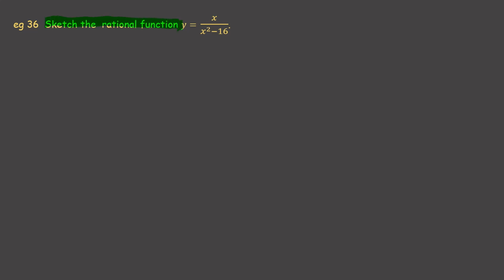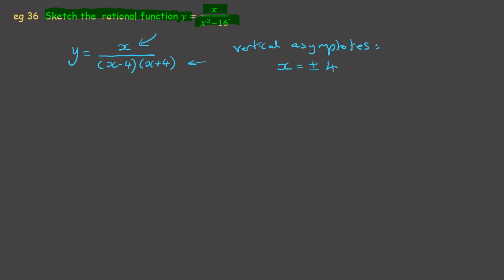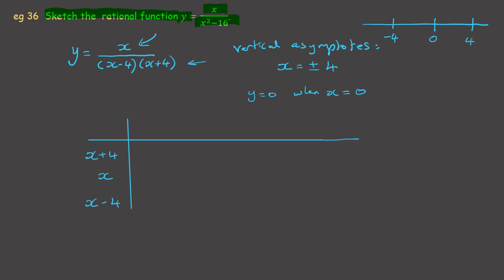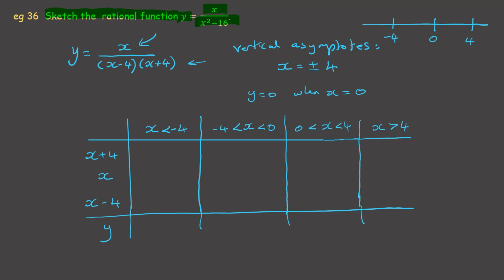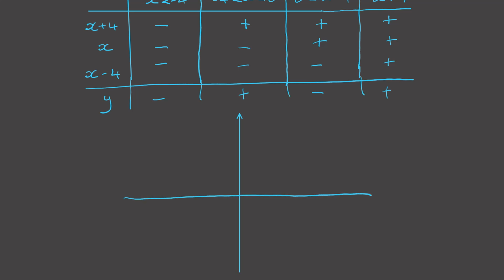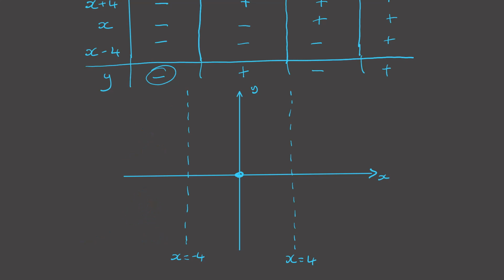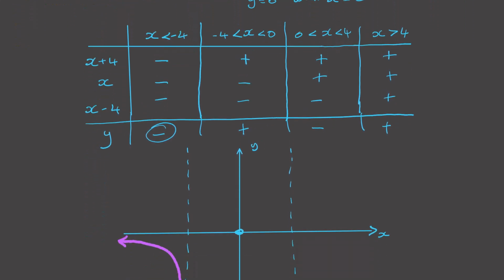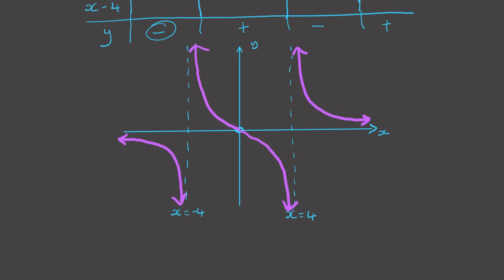Ch 3 Functions Example 36